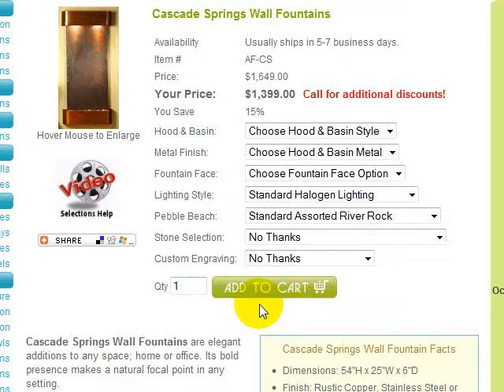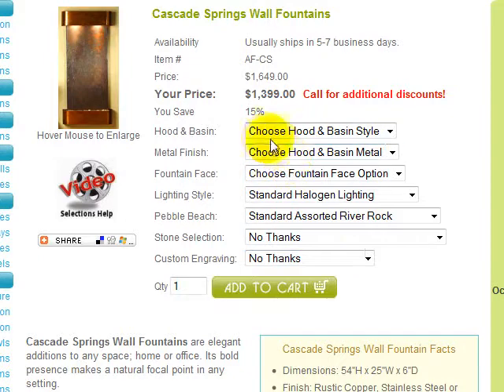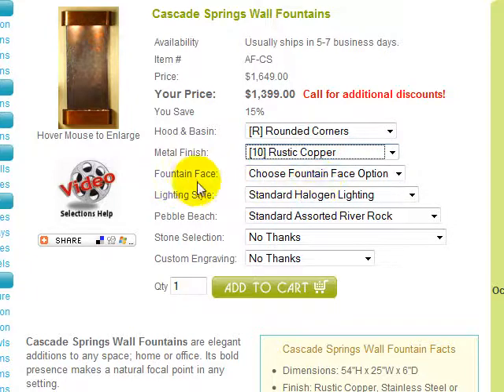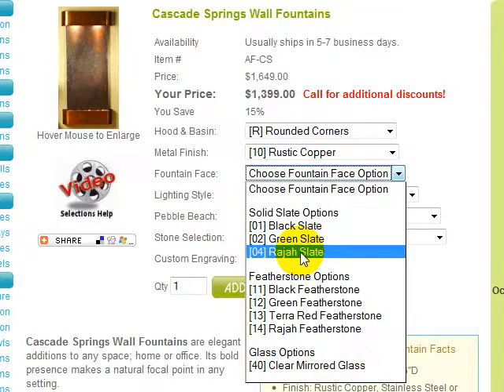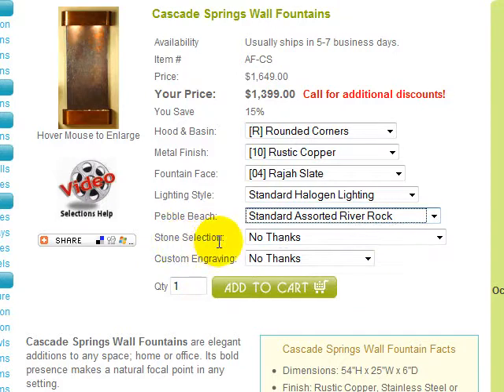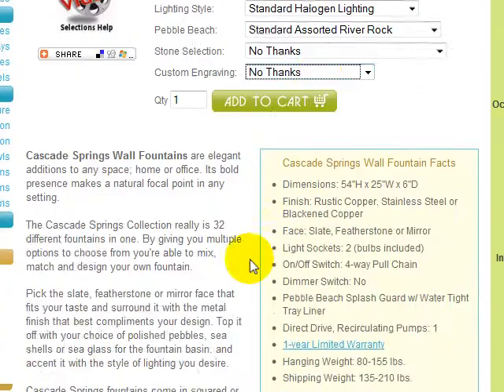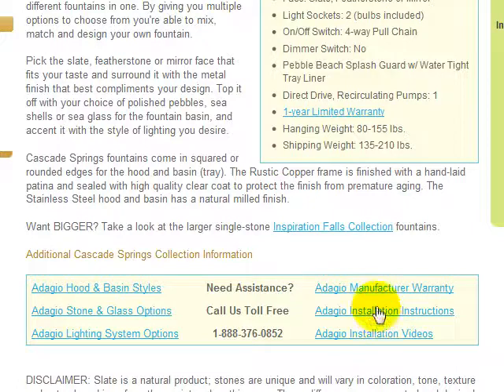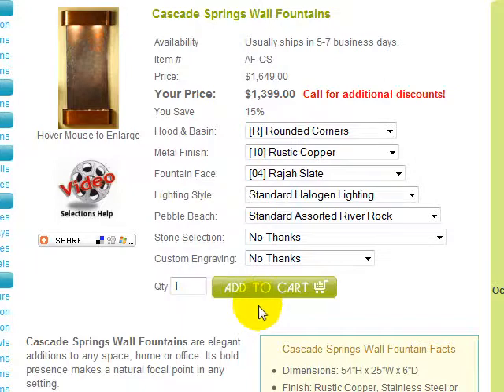Adagio Cascade Springs Wall Fountain Options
- The Adagio Cascade Springs wall fountain has many optional configurations. Understand all your options before making your choices.

for great discounts on the Adagio Cascade Springs Wall Fountain!